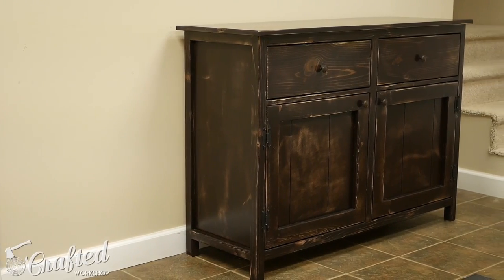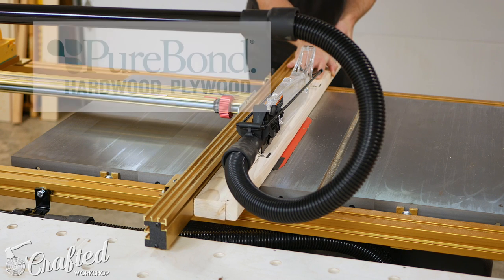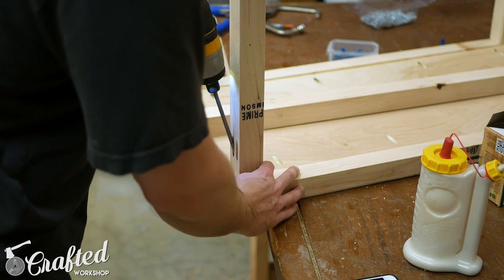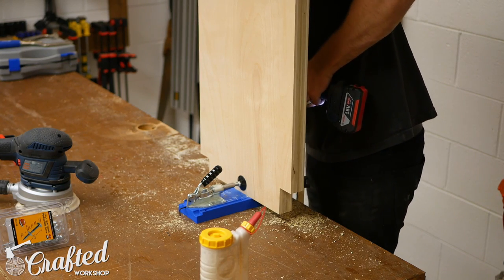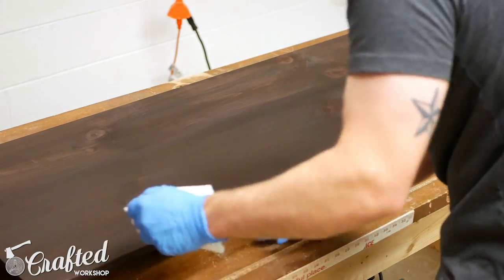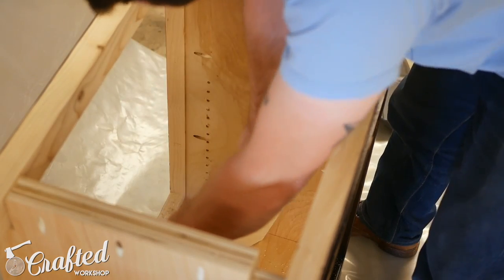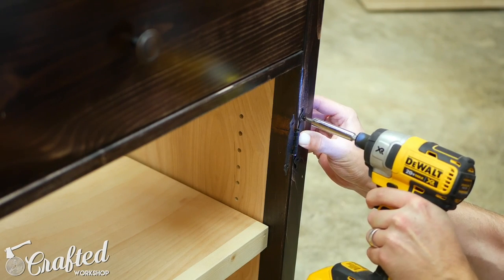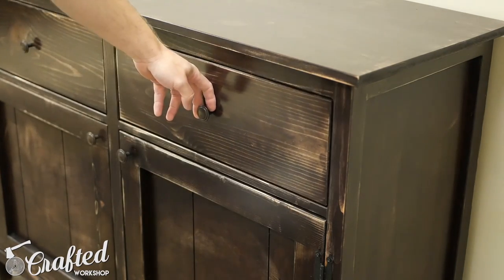DIY Sideboard / Buffet Cabinet | How To Build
Build Article In this video, I’ll be building this farmhouse-style DIY sideboard / buffet cabinet. This is a great woodworking project for a relative beginner, since you won’t need a ton of tools.

Tools Used on DIY Sideboard / Buffet Cabinet

Bosch ROS65VC-6 Random Orbit Sander
DEWALT FLEXVOLT 120v MAX* 12″ Double Bevel Compound Sliding Miter Saw
Kreg Jig K4 Pocket Hole System

DIY Sideboard / Buffet Cabinet Materials List

~ 20 2-1/2″ Pocket Hole Screws (Coarse)
~ 100 1-1/4″ Pocket Hole Screws (Coarse)
~ 50 3/4″ 18 ga Brad Nails
2 pairs 14″ Drawer Slides
4 Knobs/door pulls
2 pairs Hinges
2 Magnetic Door Catches
Finishing Materials (stain, clear coat)